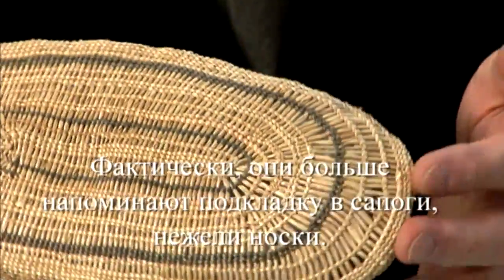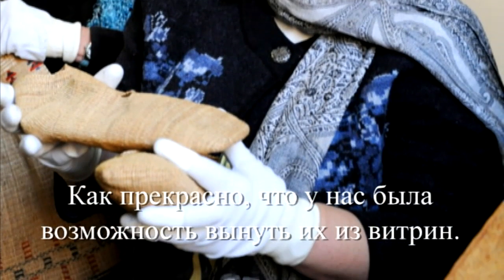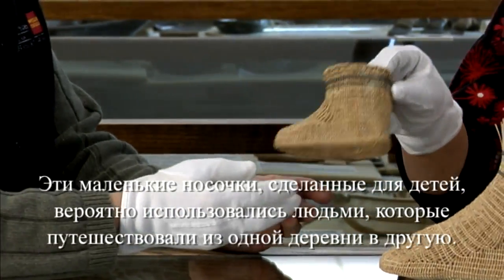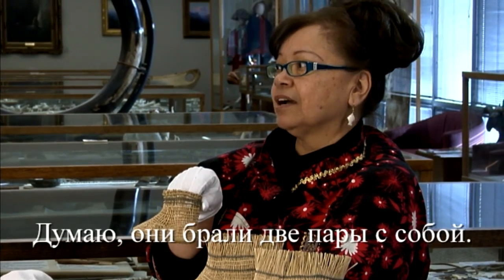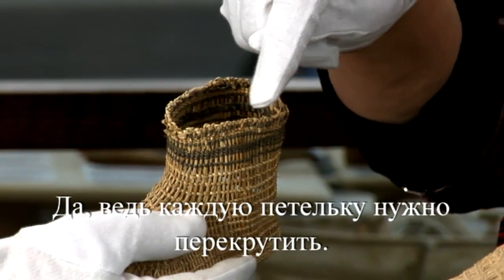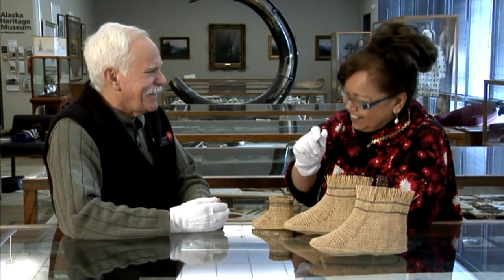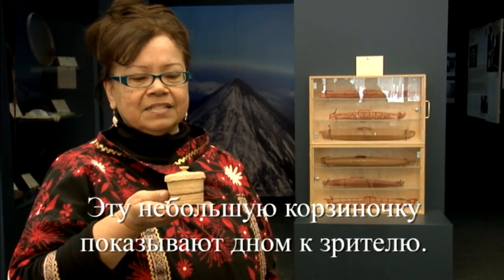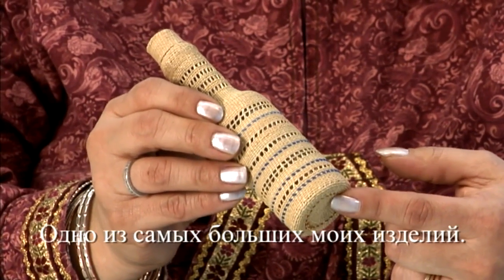Russian. Where Are My Grass Socks?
FrontierScientists.com – Russian translation.Where Are My Grass Socks?

June Pardue and daughter Sofia Chya talk about their basket weaving, including crafting traditional grass socks. Alutiiq style weaving is a living tradition.

FrontierScientists investigates Alaska Native basket weaving with modern-day artists who carry on ancient traditions from the Alutiiq and other Arctic cultural groups. Artifacts at the Alutiiq Museum, as well as Russian collections, help preserve original examples of Native weaving.